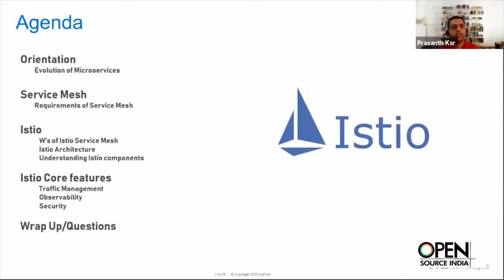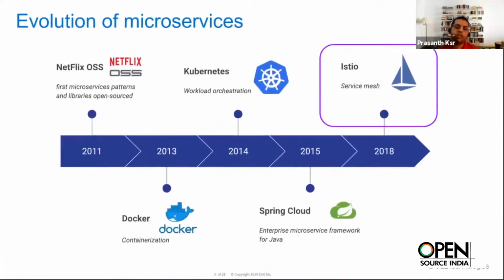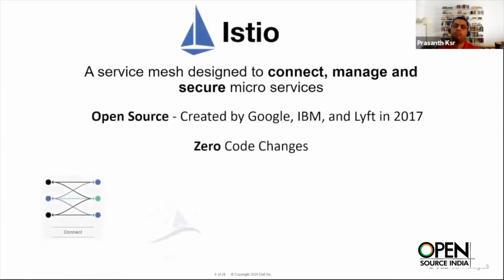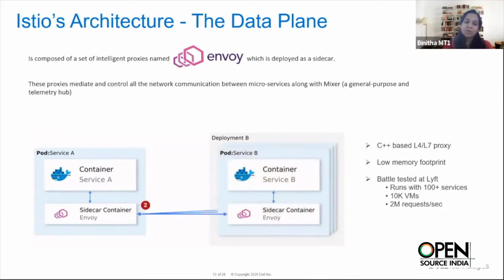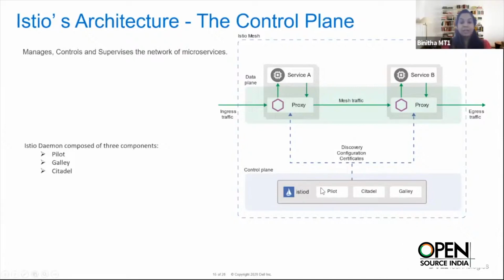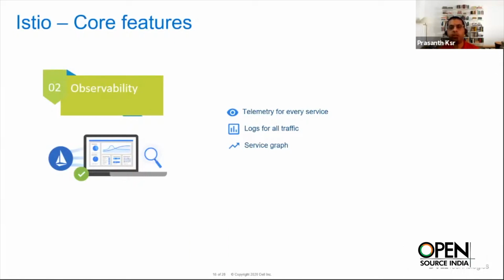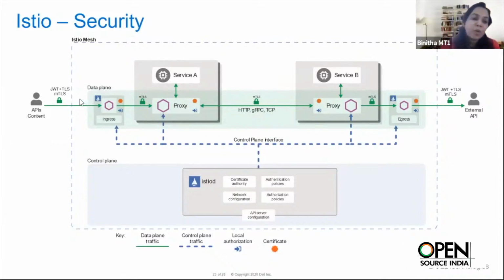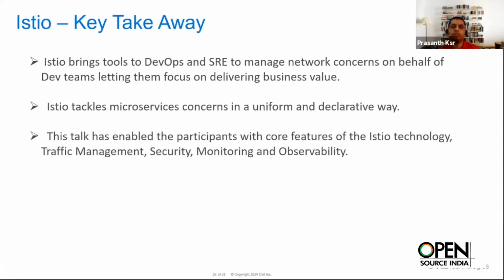Istio Service Mesh: A Primer